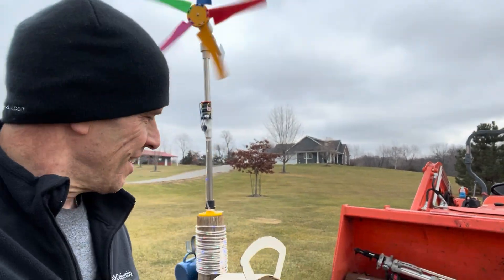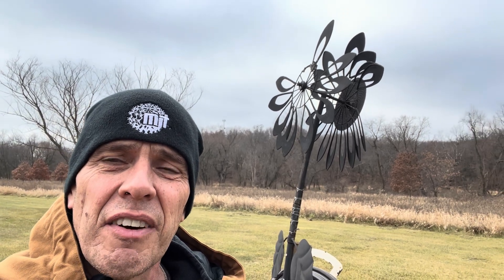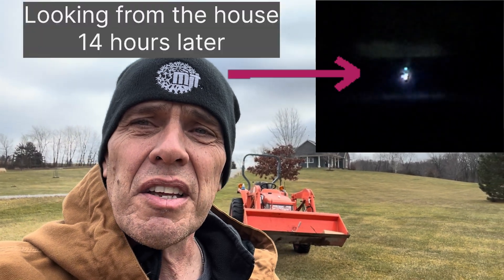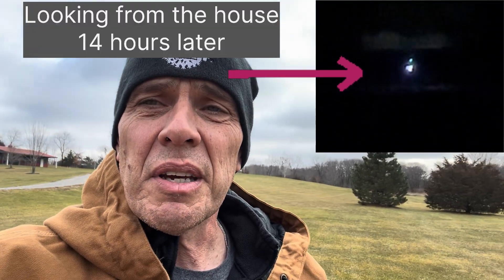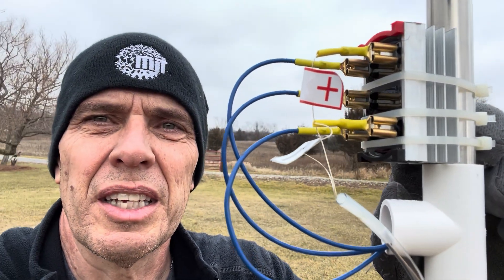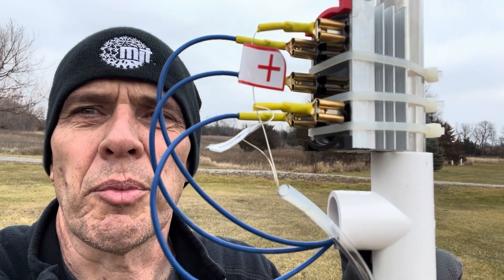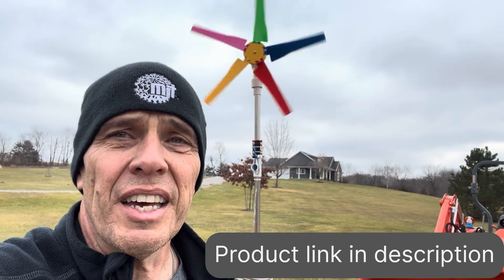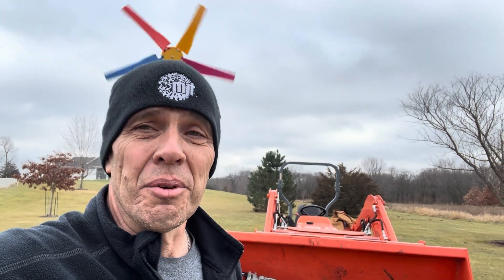Replacing My Broken Whirligig / DIY Electric Wind Turbine Generator From Amazon Link in description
Here is the link to the products shown in the video (This is not a sponsored video)...

Small Wind Turbine Generator Kit and Light Strip

a target="_blank" href=" Small Wind Turbine Generator Kit and Light Strip